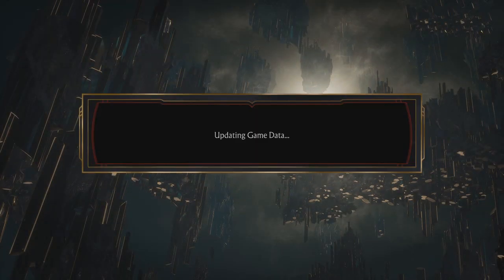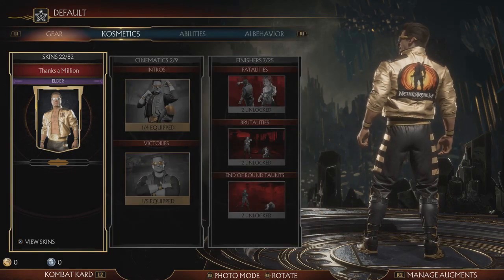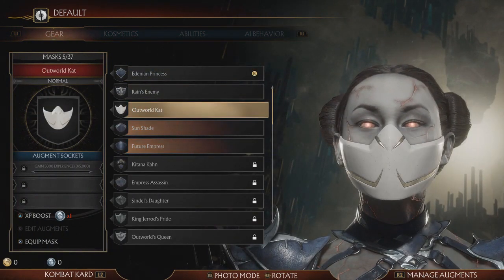Mortal Kombat 11 Ultimate [PS4] (Unboxing/Offline/Experience)